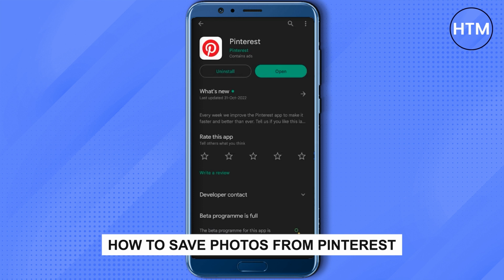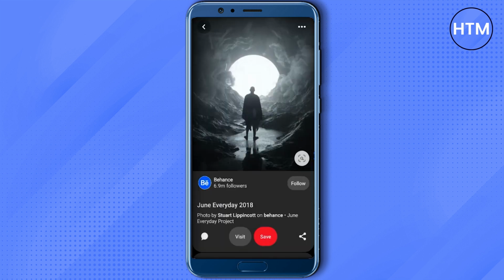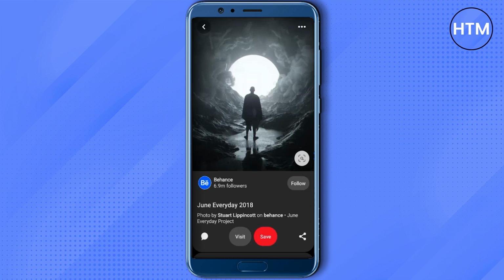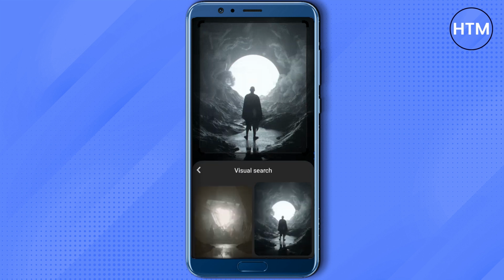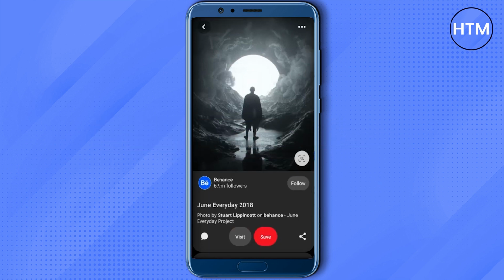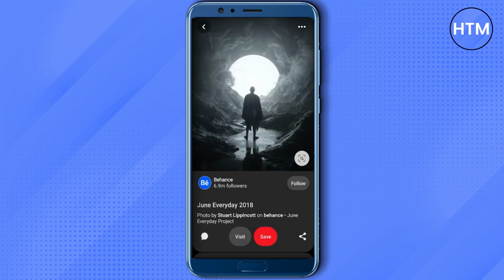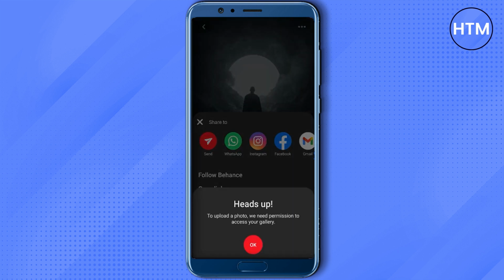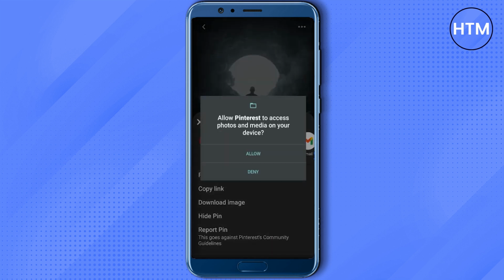How To Save Photos From Pinterest (EASY!)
How To Save Photos From Pinterest. It’s a very easy tutorial, I will explain everything to you step by step.